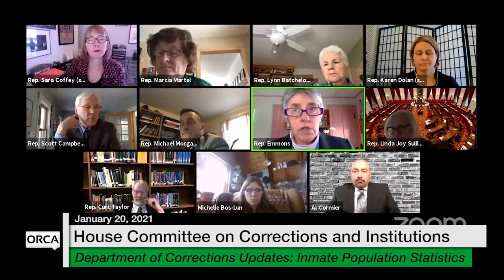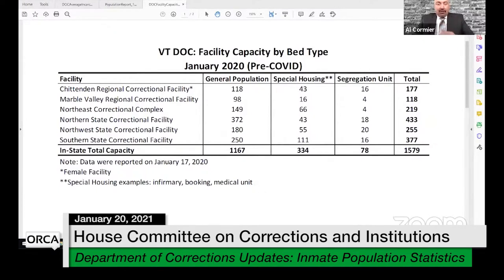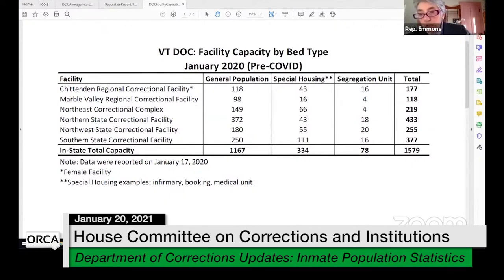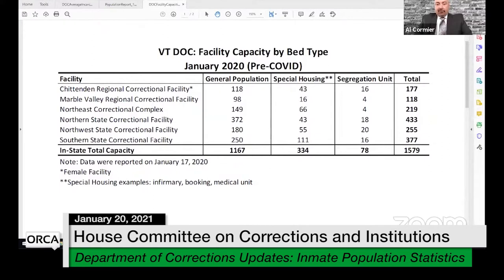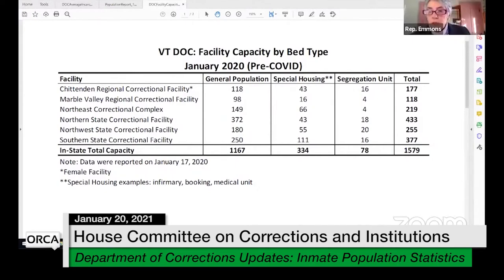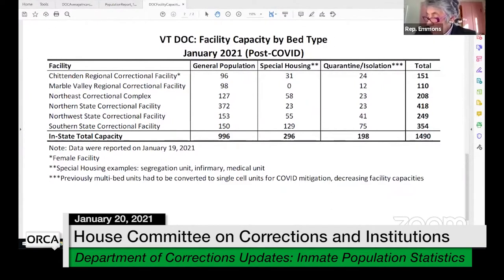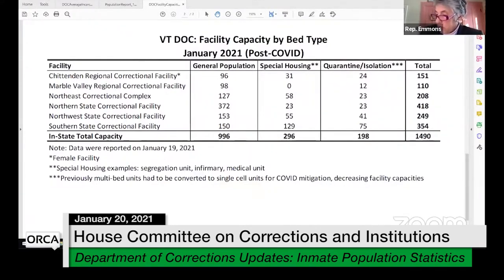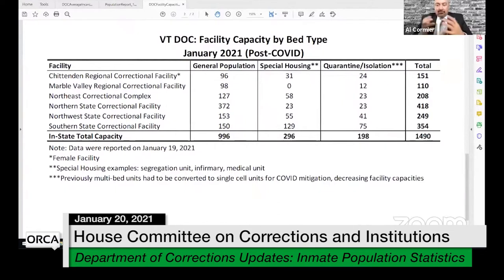Vermont State House - Department of Corrections Updates:Inmate Population Statistics 1/20/2021